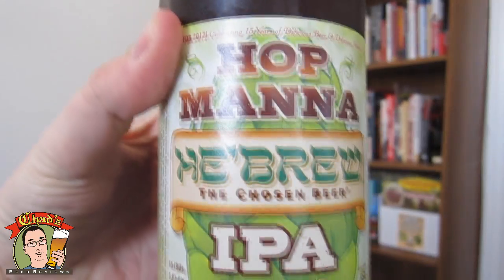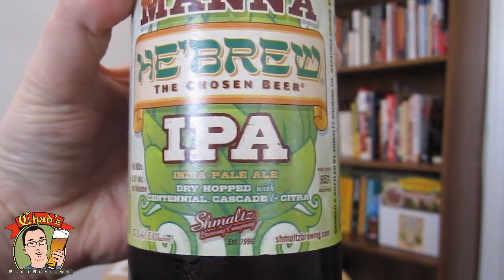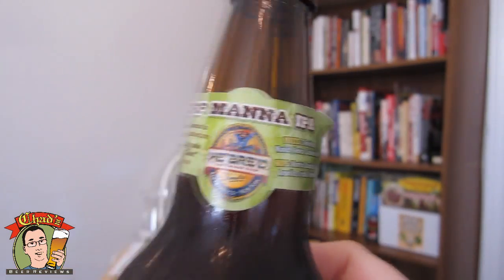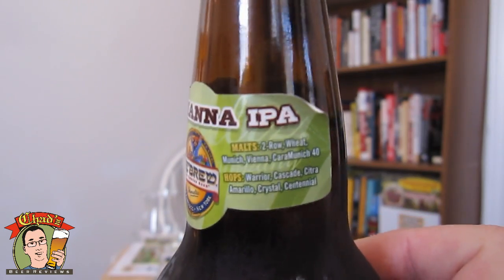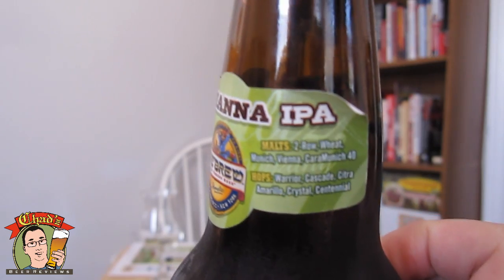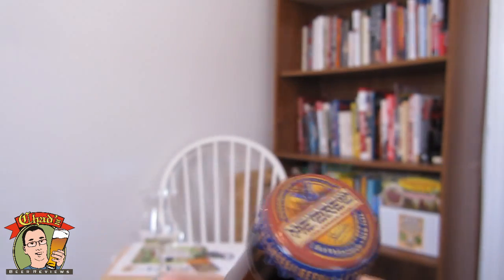He'Brew Hop Manna IPA | Chad'z Beer Reviews ep637